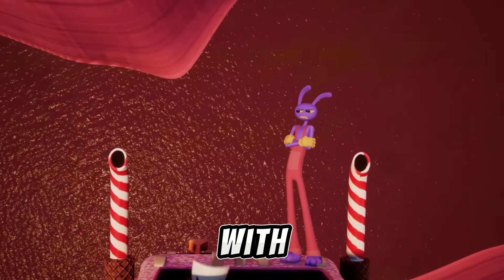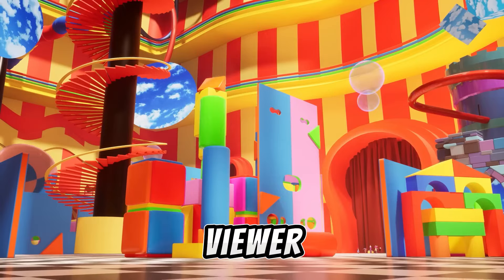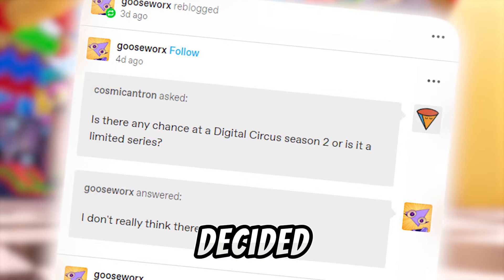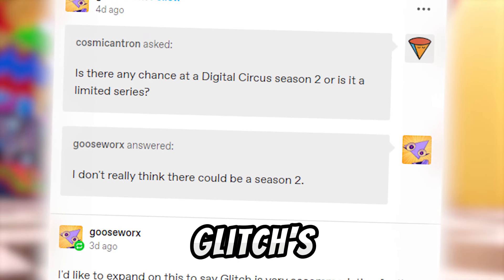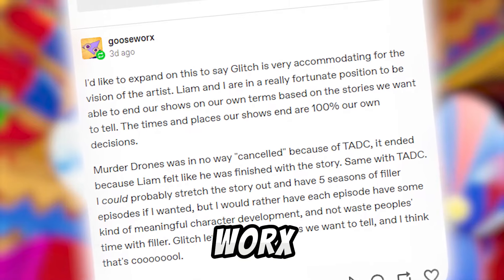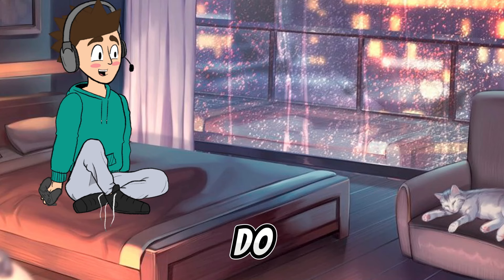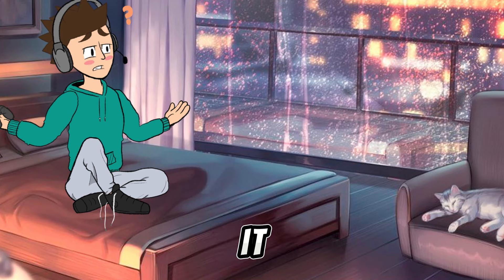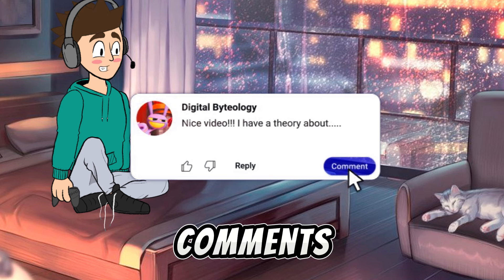NEW ZOOBLE! OFFICIAL TEASER FOR EPISODE 3 - The Amazing Digital Circus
In a new teaser for the third episode of the amazing Digital Circus, we were shown the new Zooble! She has changed a few of her parts and this is the look she will appear in the second episode! Gooseworx has published a few posts with new teasers, which is very exciting for us! Be sure to watch the video to the end so you don't miss anything!

Did you like the new look of Zooble? Are you looking forward to the third episode of the amazing digital circus and what do you think will be in it? Write your theories in the comments and I'll be sure to read them!